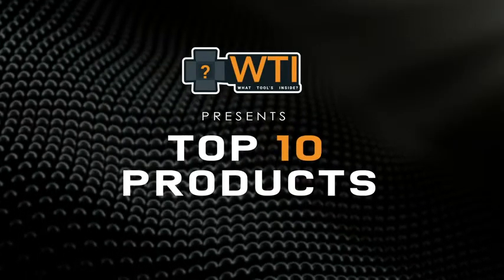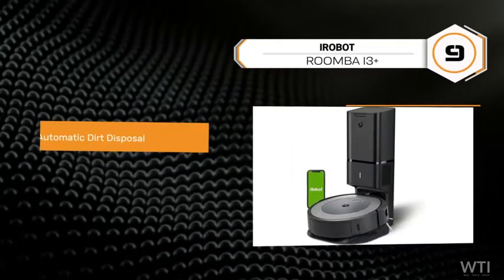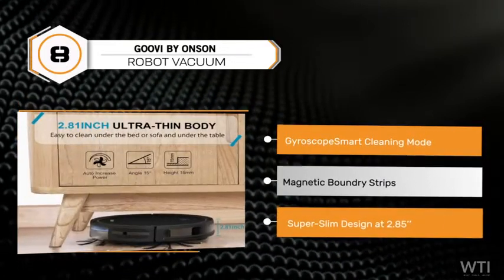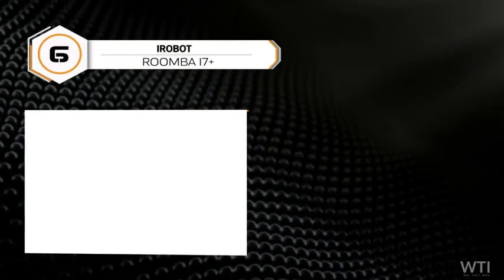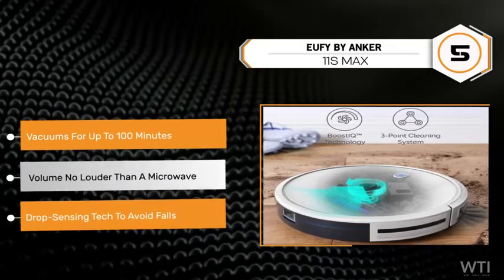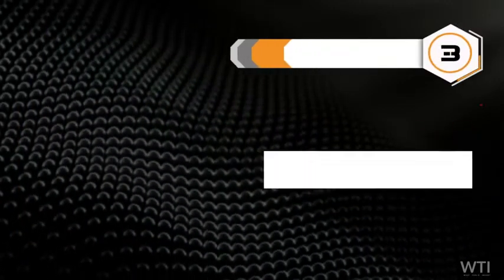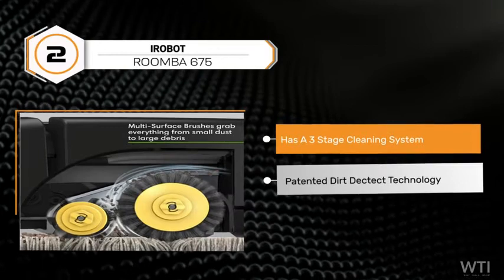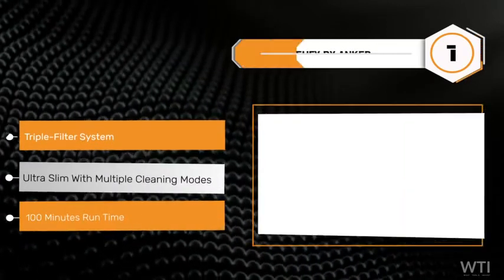Our Point of View - Top 10 Robot Vacuums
iRobot Roomba i3+ (3550) Robot Vacuum with Automatic Dirt Disposal Disposal - Empties Itself, Wi-Fi Connected Mapping, Works with Alexa, Ideal for Pet Hair, Carpets

iRobot Roomba 981 Robot Vacuum-Wi-Fi Connected Mapping, Works with Alexa, Ideal for Pet Hair, Carpets, Hard Floors, Power Boost Technology, Black

Robot Vacuum, GOOVI by ONSON 2000Pa Upgrade Robotic Vacuum Cleaner with Gyroscope, Self-Charging Vacuum with Boundary Strips, Pet Hair, Hard Floor, Carpets

eufy by Anker, BoostIQ RoboVac 15C MAX, Wi-Fi Connected Robot Vacuum Cleaner, Super-Thin, 2000Pa Suction, Quiet, Self-Charging Robotic Vacuum Cleaner, Cleans Hard Floors to Medium-Pile Carpets

iRobot Roomba i7+ (7550) Robot Vacuum with Automatic Dirt Disposal-Empties Itself, Wi-Fi Connected, Smart Mapping, Works with Alexa, Ideal for Pet Hair, Carpets, Hard Floors, Black

eufy by Anker, BoostIQ RoboVac 11S MAX, Robot Vacuum Cleaner, Super-Thin, 2000Pa Super-Strong Suction, Quiet, Self-Charging Robotic Vacuum Cleaner, Cleans Hard Floors to Medium-Pile Carpets, Black

iRobot Roomba 960 Robot Vacuum- Wi-Fi Connected Mapping, Works with Alexa, Ideal for Pet Hair, Carpets, Hard Floors,Black

iRobot Roomba 692 Robot Vacuum-Wi-Fi Connectivity, Personalized Cleaning Recommendations, Works with Alexa, Good for Pet Hair, Carpets, Hard Floors, Self-Charging

iRobot Roomba 675 Robot Vacuum-Wi-Fi Connectivity, Works with Alexa, Good for Pet Hair, Carpets, Hard Floors, Self-Charging